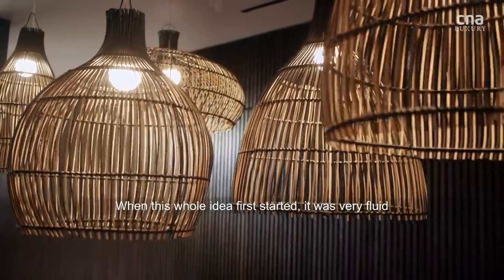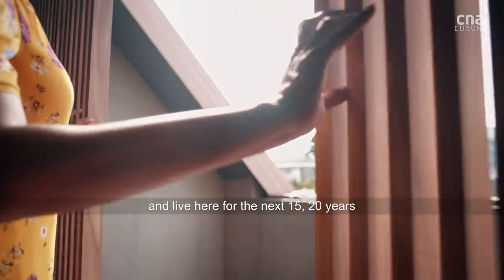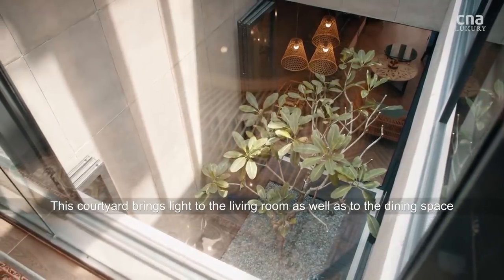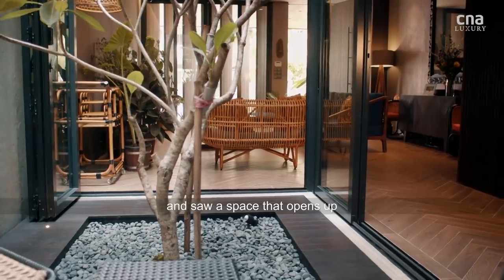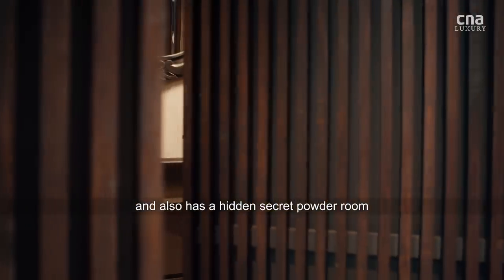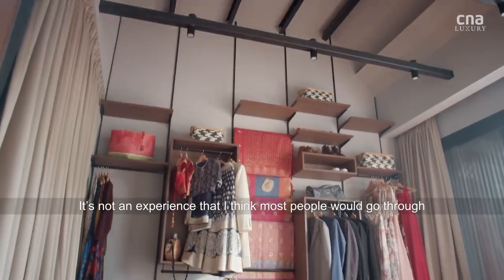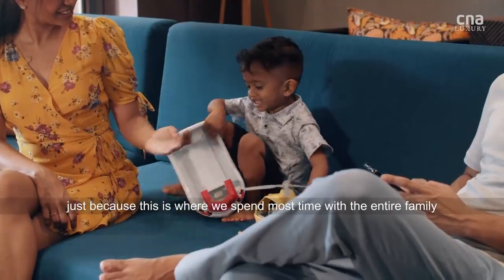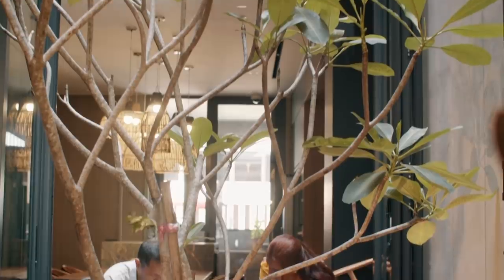How this Singaporean homeowner tore down and rebuilt his childhood home | Remarkable Living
When corporate lawyer Prakash Raja inherited his parents' house, the decision to rebuild from the ground up was so that it could adapt to the evolving needs of his multi-generational family.